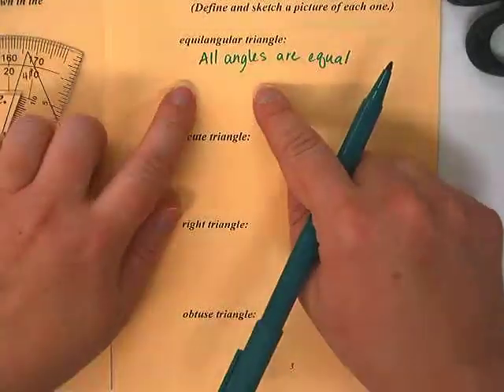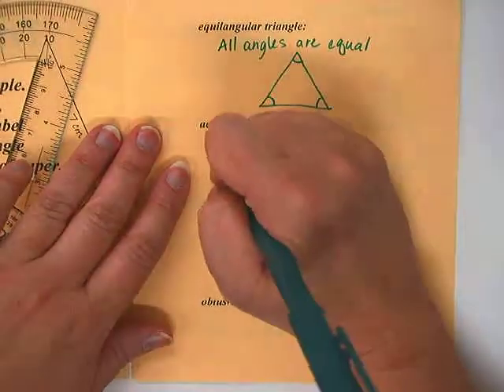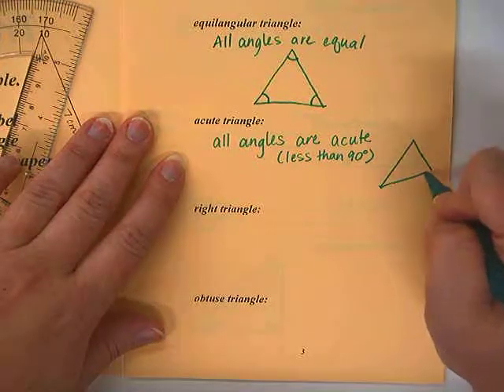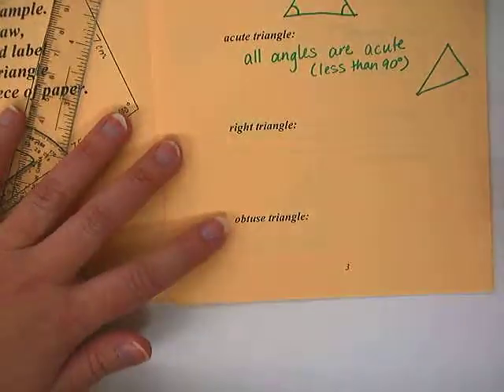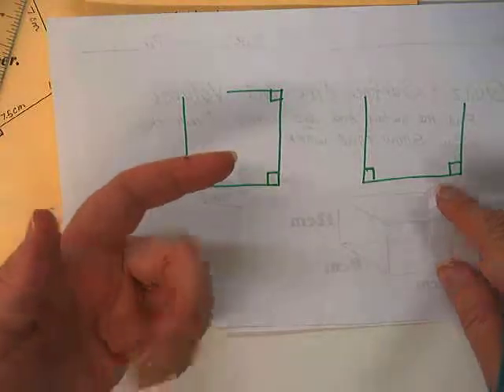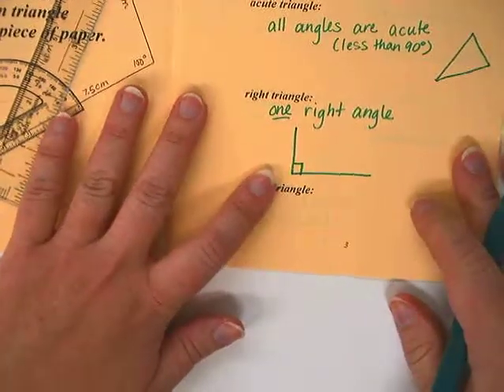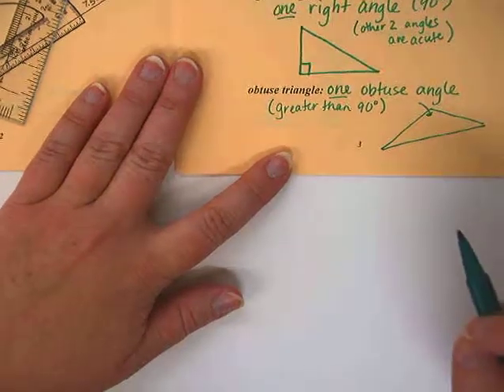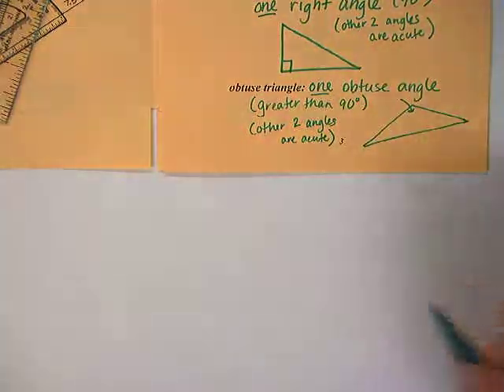geo triangle classify angles